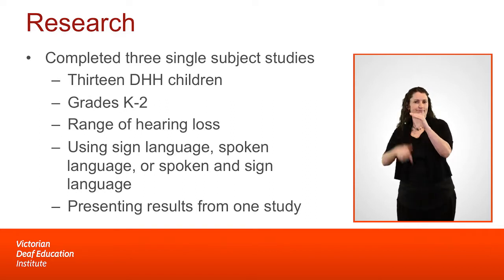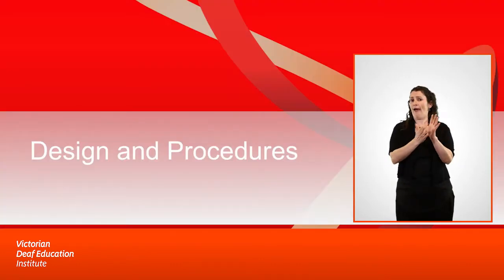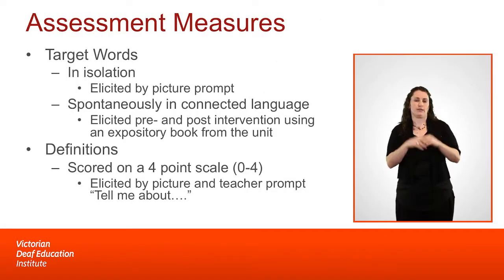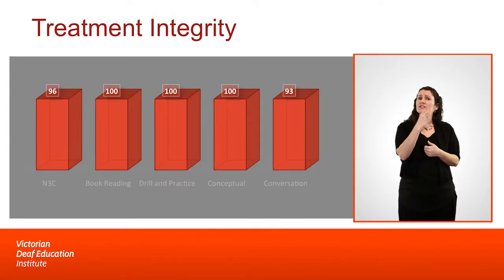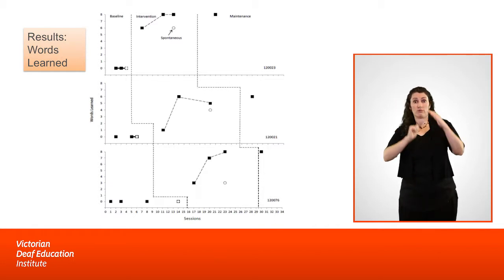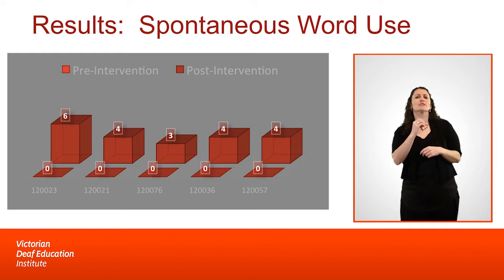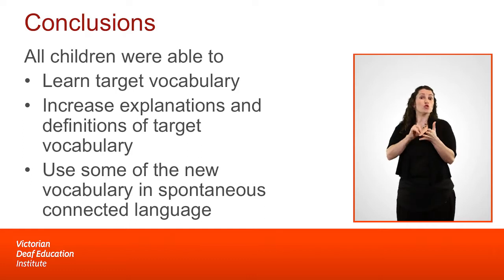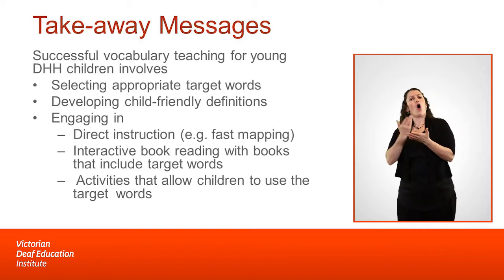Shirin Antia Lecture 3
How Effective is Vocabulary for Success?